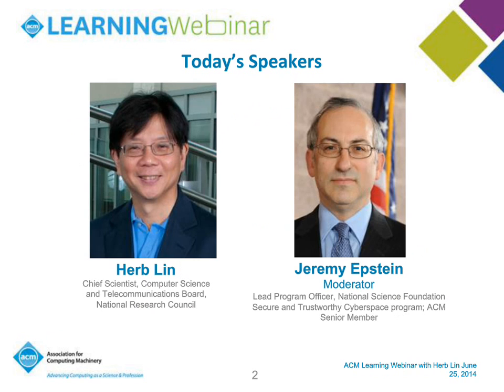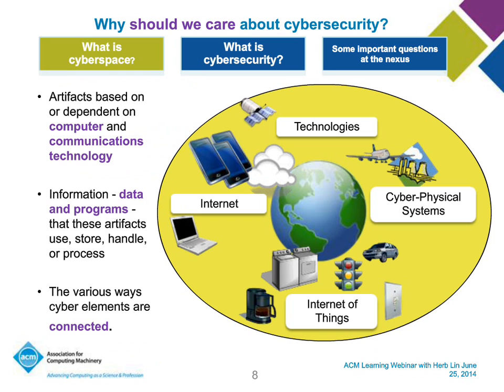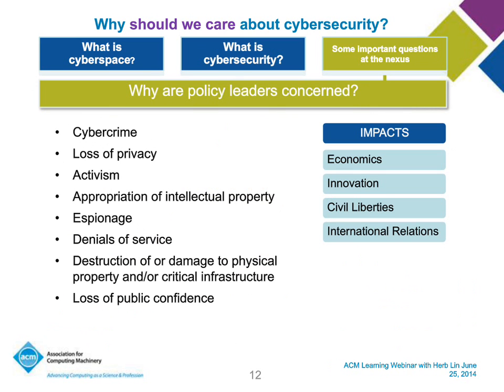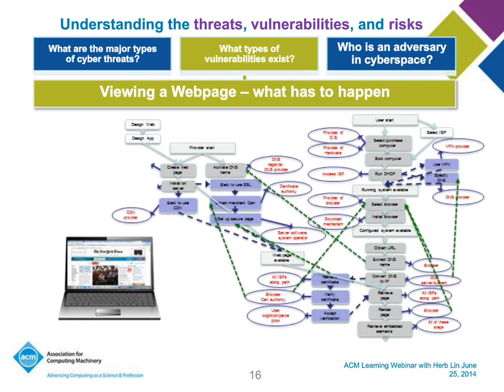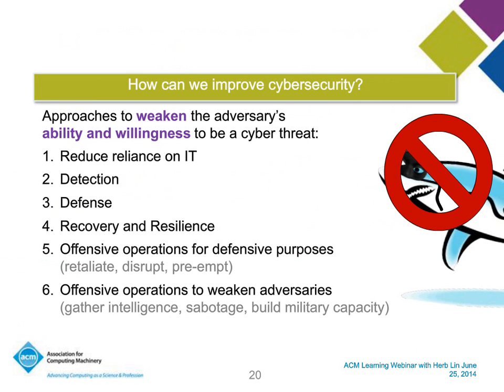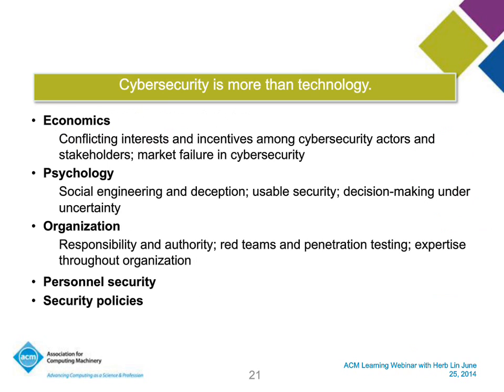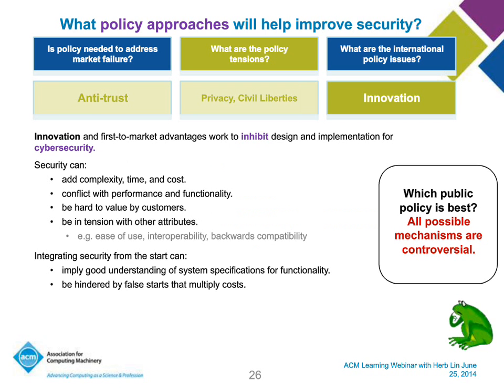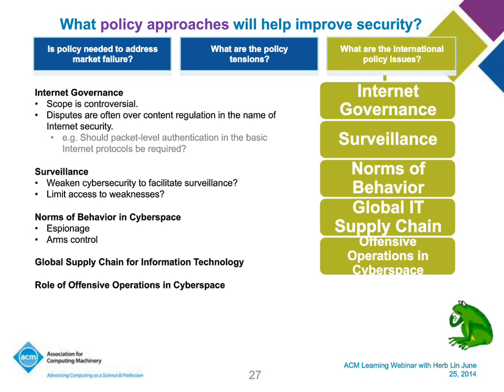"Navigating Cybersecurity and Public Policy Six Key Issues," Herbert Lin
In this emerging era of truly pervasive computing, cybersecurity is a hot public policy topic. Numerous policy proposals have been advanced to address emerging cyber threats directed at governments and private businesses and vulnerabilities affecting consumer data and individual privacy. These policy proposals have far-reaching implications for the economy, innovation, Internet governance, supply chains for information and communications technologies, and global security.

Herb Lin of the National Research Council will discuss the findings of a recent National Research Council report on cybersecurity and the 6 key things to know about cybersecurity as it intersects with public policy. The report, At the Nexus of Cybersecurity and Public Policy: Some Basic Concepts and Issues, identifies leading technical and nontechnical approaches to enhancing cybersecurity that are important for making informed public policy choices. It provides an overview of the cybersecurity policy agenda of the past two decades, the growing cybersecurity threat spectrum, and the anatomy of vulnerabilities and adversarial activities in cyberspace. It concludes that tradeoffs are inevitable and need to be accepted within political and policymaking processes.

How can we better understand and implement public policies to fight cybersecurity threats while preserving innovation, cutting-edge security research, civil liberties, and individual privacy? Join us for this overview and engaging discussion of important technical, legal, and policy issues.

Duration: 30 minutes, including 10 minutes of audience Q&A

Presenter: Herbert Lin, Chief Scientist, Computer Science and Telecommunications Board, National Research Council, National Academies

Herbert Lin is Chief Scientist at the Computer Science and Telecommunications Board, National Research Council of the National Academies, where he has been study director of major projects on public policy and information technology. His projects also have included a number of studies related to cybersecurity: At the Nexus of Cybersecurity and Public Policy: Some Basic Concepts and Issues (2014); Proceedings of a Workshop on Deterring Cyberattacks: Informing Strategies and Developing Options (2010); Technology, Policy, Law, and Ethics Regarding U.S. Acquisition and Use of Cyberattack Capabilities (2009); Toward a Safer and More Secure Cyberspace (2007); Engaging Privacy and Information Technology in a Digital Age (2007); Realizing the Potential of C4I: Fundamental Challenges (1999); and Cryptography's Role in Securing the Information Society (1996). Prior to his NRC service, he was a professional staff member and staff scientist for the House Armed Services Committee (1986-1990), where his portfolio included defense policy and arms control issues. He received his Ph.D. in physics from MIT.

Moderator: Jeremy Epstein, Lead Program Officer, National Science Foundation Secure and Trustworthy Cyberspace (SaTC) program; ACM Senior Member; ACM U.S. Public Policy Council

Jeremy Epstein is Lead Program Officer for the National Science Foundation Secure and Trustworthy Cyberspace (SaTC) program, NSF's flagship cybersecurity research program. Jeremy is on loan from SRI International, where his research areas are voting system security and software assurance. He is the Chair of the Voting Committee within the ACM U.S. Public Policy Council (usacm.acm.org). He's also Associate Editor in Chief of IEEE Security & Privacy magazine and founder of the Scholarships for Women Studying Information Security